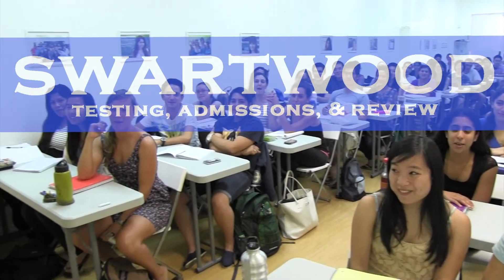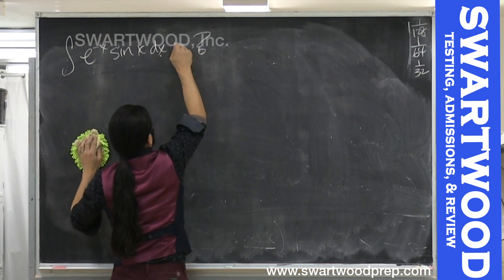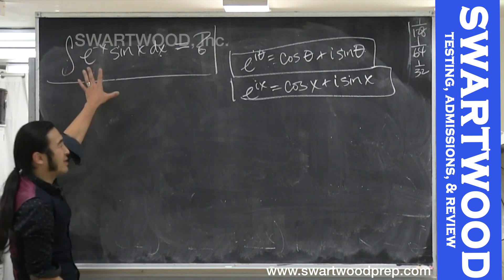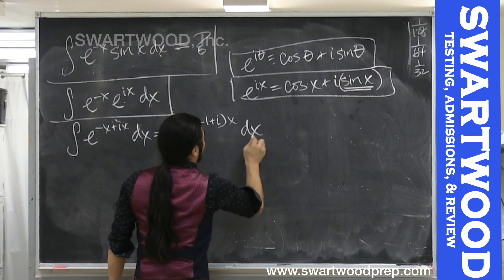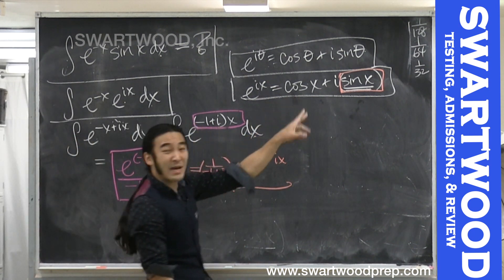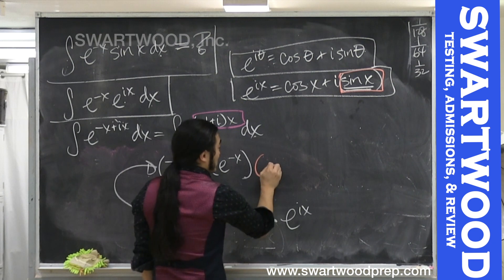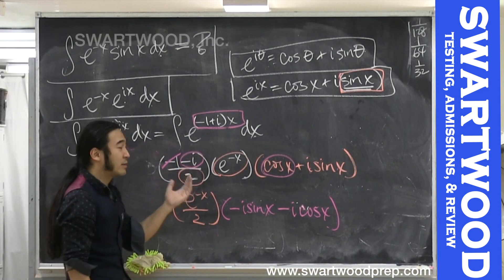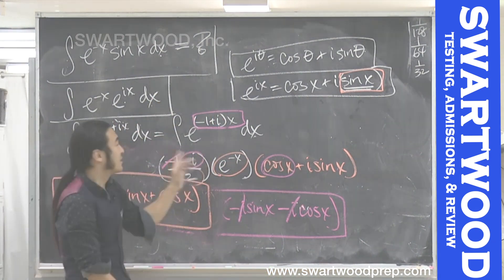Complexifying the Integral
A quick demo video on using complex numbers to avoid difficult integration.